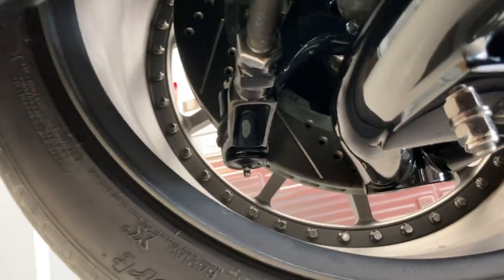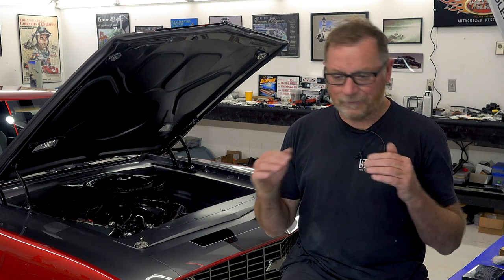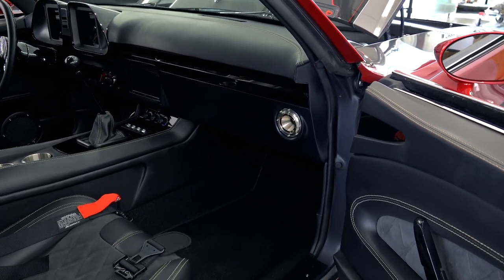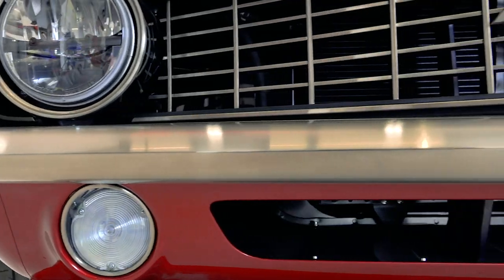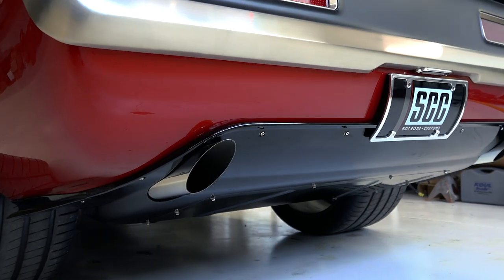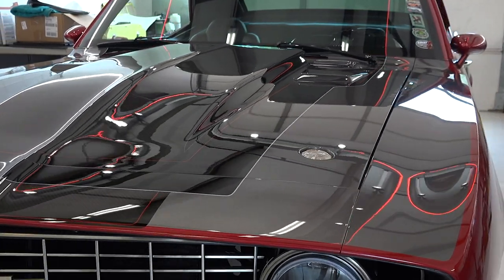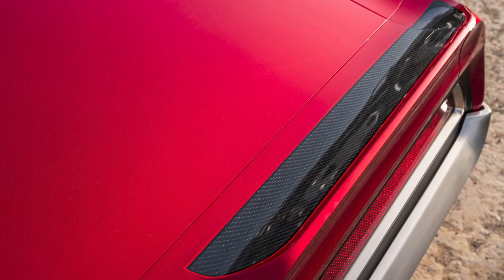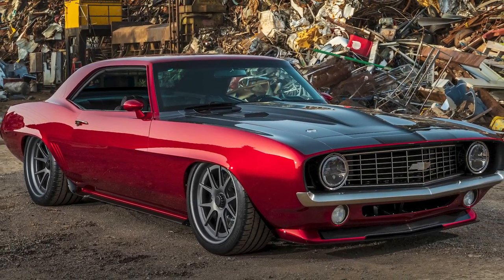1969 Chevrolet Camaro By Steve Cook Creations | Build Description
This 1969 Chevy Camaro is owned by Tim & Angie Wheeler, who asked Steve Cook to modernize it but keep the vintage feel. Together, with Alan Childers, Steve has created a 600 HP work of art. This video gives a full description of the process and details.